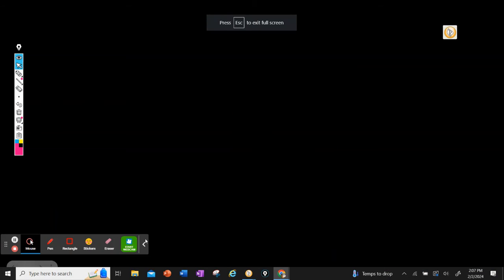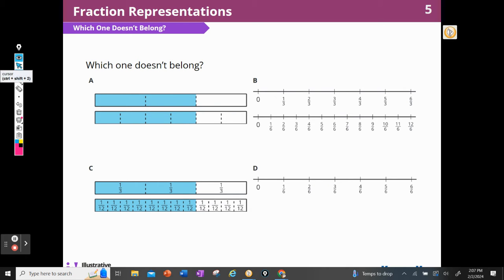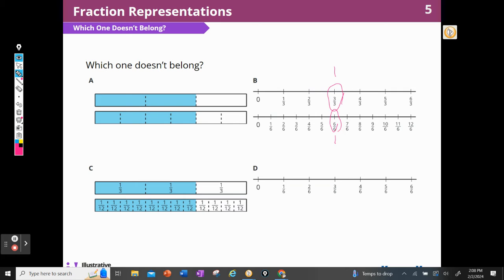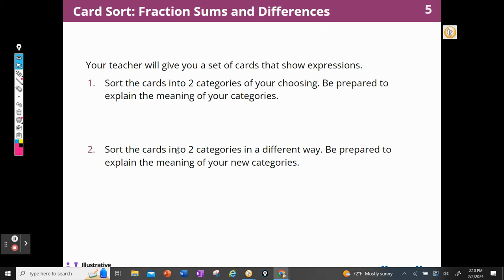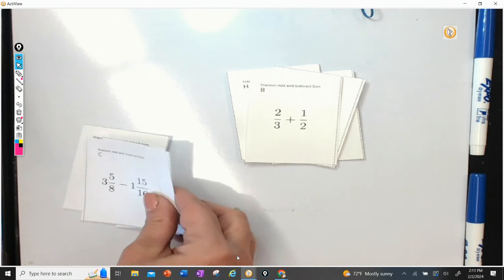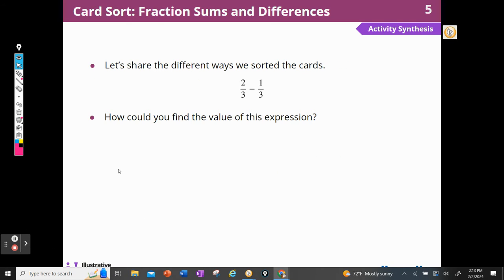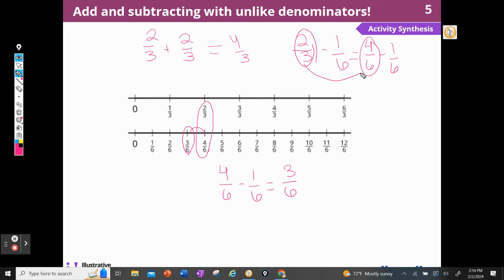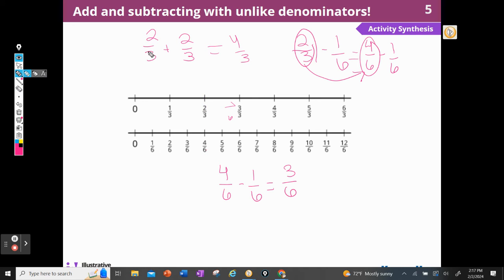5 6 8 Illustrative Math Grade 5 Unit 6 Lesson 8